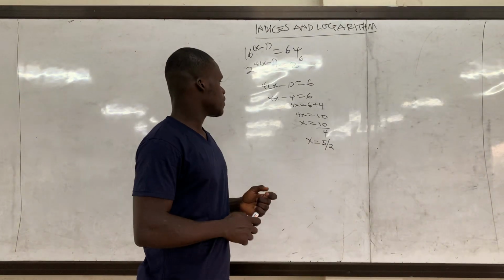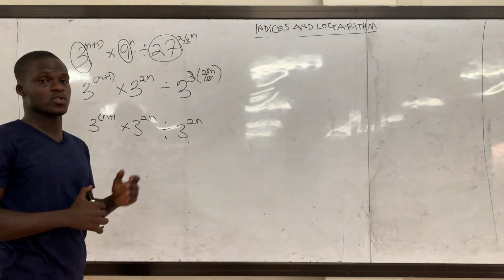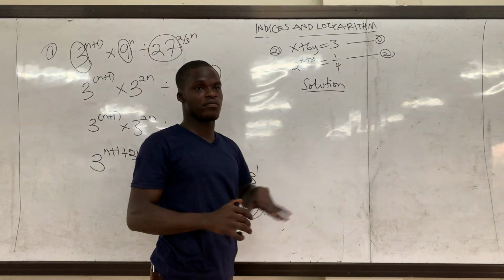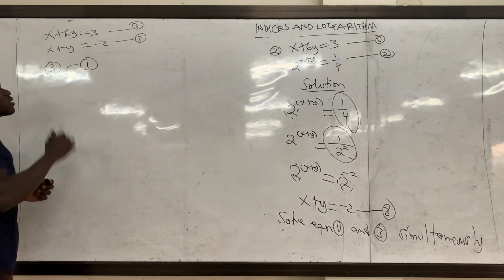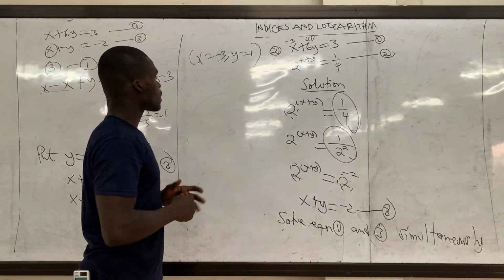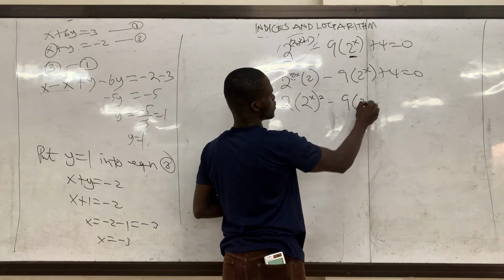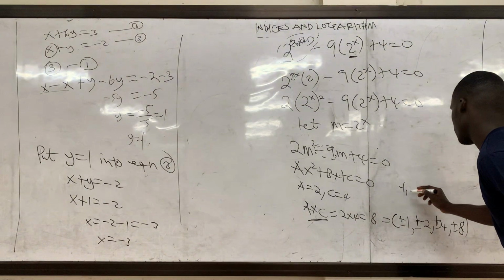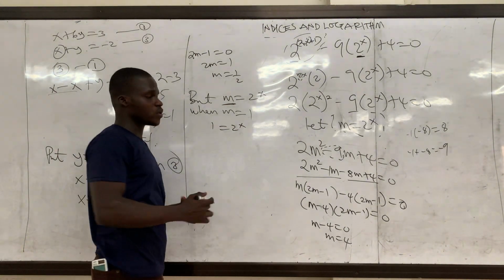Indices and Logarithm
In this video,we introduce ourselves to the study of Indices and logarithm ,the inventors of Logarithm,how to solve Indices and Logarithmic questions,proofs of laws of Indices Logarithm .

Indices and Logarithm is a topic studied first in High school and later on in the University.Knowledge of  Indices and Logarithm should be of prime importance  as it makes it more easier to reduce questions into more simplier forms  to be able to solve them,a world without Indices and Logarithm wouldn't have been  that much of a satisfying one.

Thanks to John Napier ,Henry Briggs ,Adriaan etc who were in some cases contemporaries of each other who have helped shaped our knowledge of  Logarithm.

let's try in our century to be the next John Napier  ,lets invent /discover  amazing ideas which will shape the coming future and generation in a special way.Yes we can do this,yes you can do this.All the best.

Dilex123 inspires: Imagination is the limit.